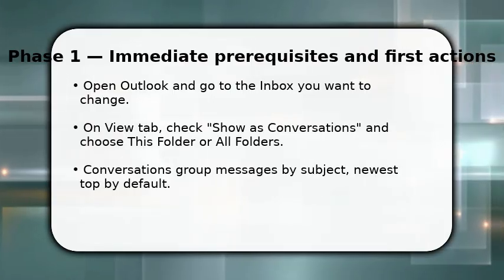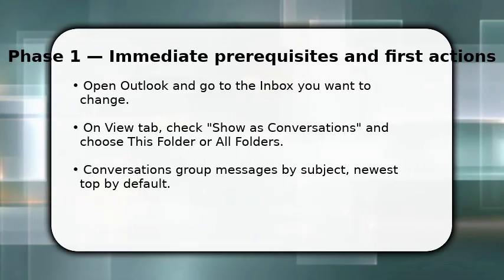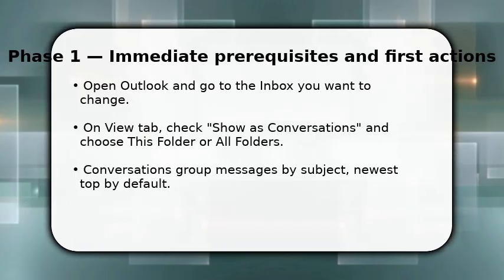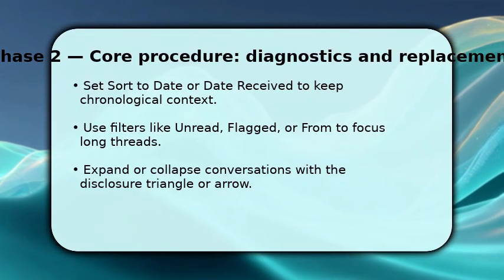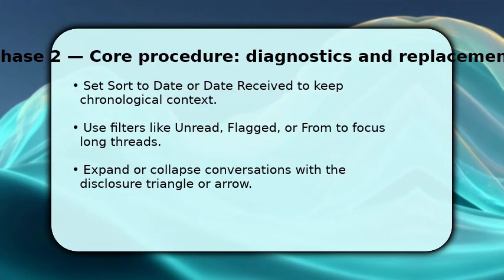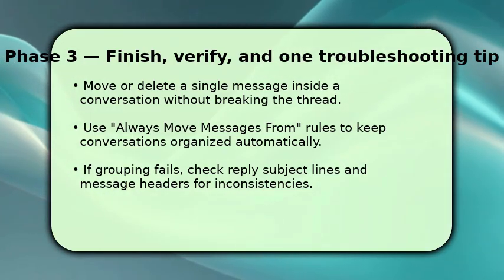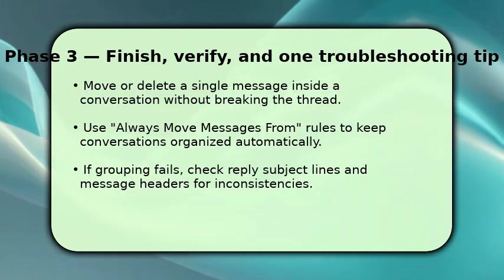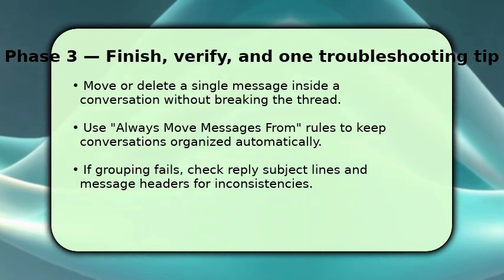How to Use Conversation View in Outlook - Easy Guide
How to Use Conversation View in Outlook - Easy Guide | 🔒 Surfshark VPN Deal — Stay private and secure. $1.99/mo + 3 Months Free ▸

Discover the simplicity of using Conversation View in Outlook. This video guide walks you through setting up and navigating this feature to streamline your email management, ensuring all related emails are grouped together for easy access.

Conversation View, Outlook Email Management, Email Organization Guide, Streamlining Outlook Conversations, Set Up Mail Folders in Outlook,